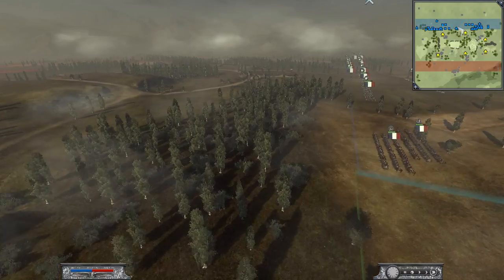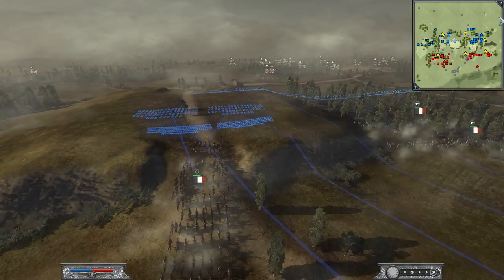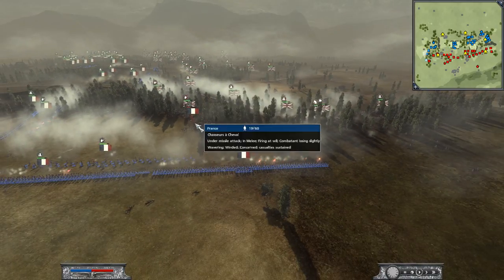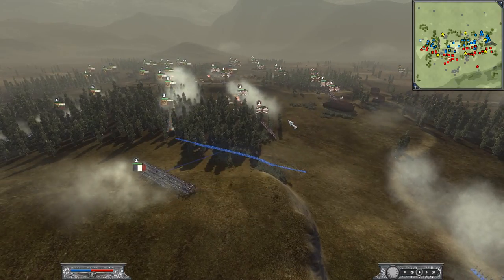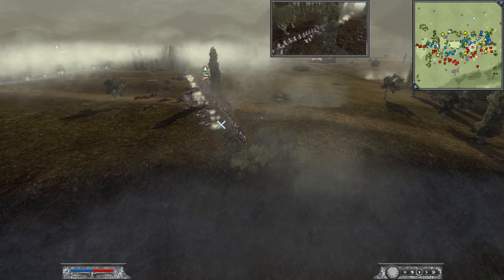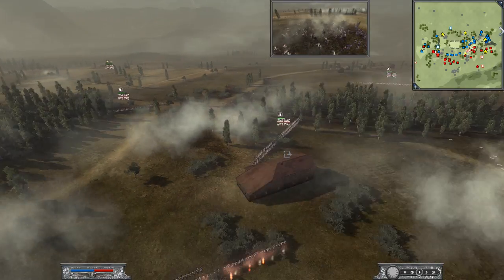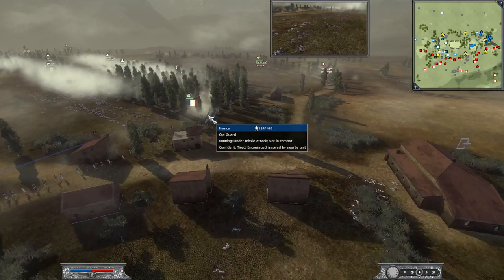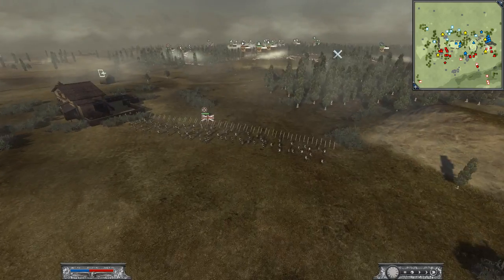Napoleon Total War Multiplayer#33 2v2 Italian Grasslands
Hope you guys like this one not one of my best commentaries but this is just me trying to re insert myself into YouTube and maybe more consistent Videos